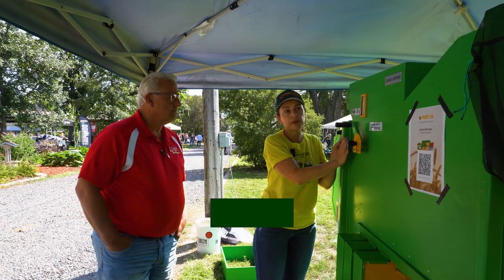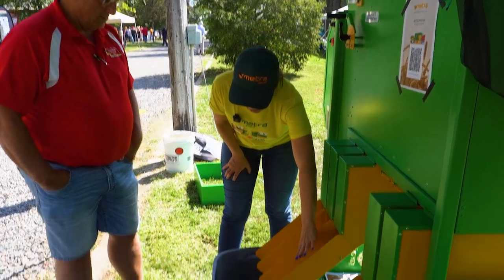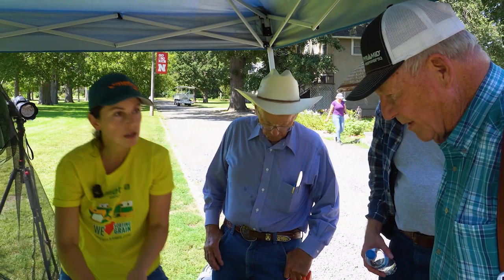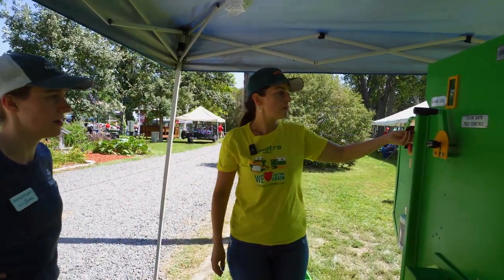How Does the Metra Grain Cleaner Work? Nebraska Field Day Presentation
☎️ Do you need help to choose the right equipment for your specific needs?
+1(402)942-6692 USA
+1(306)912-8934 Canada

Metra Grain Cleaners at the University of Nebraska's Field Day

Join us at the University of Nebraska's West Central Research Center, where Metra Grain Cleaners showcases their innovative cleaning solutions. In this video, you'll discover how Metra's advanced airflow technology is revolutionizing grain cleaning with no moving parts or maintenance required.

Key Highlights:

Versatile Machinery: From 200 to 8,000 bushels per hour, catering to all your grain cleaning needs.
Airflow Innovation: Experience the precision of laminar airflow in separating grain by relative density.
Efficiency: Zero maintenance, no lubrication, and rapid switching between different commodities.
Research Collaboration: Donation to the University for advanced research in grain cleaning technology.
Anna: “Metra’s machine not only simplifies grain cleaning but also enhances the quality, offering better yields and potential profit increases.”

Metra Group is committed to offering the best total grain cleaning solution, utilizing the most innovative technologies to provide farmers around the world with the best service and expertise in the field.

We strive to provide affordable, efficient and low-maintenance technology for all types of agricultural applications. Whether you are a small farmer with a modest budget or a large commercial operation with multiple plots, we have a machine for you and your budget. We can assess your needs and existing infrastructure and recommend products that will suit your crops and conditions.

Continuous improvement and after-sales service are vital to our success, and we ensure you receive the best support from our team.